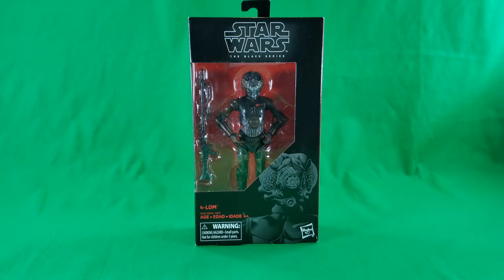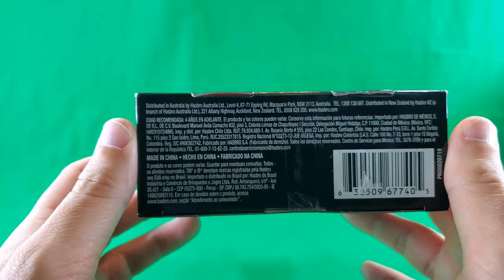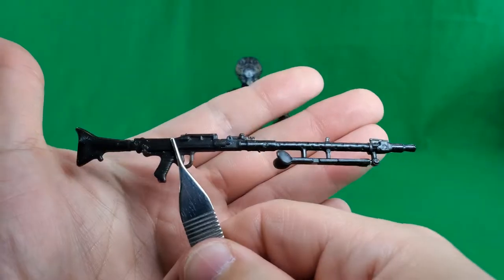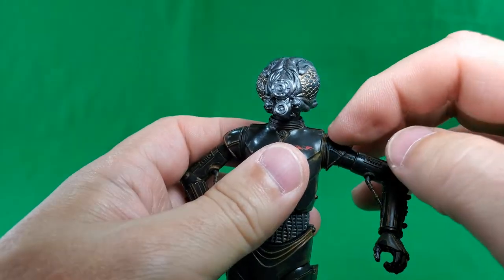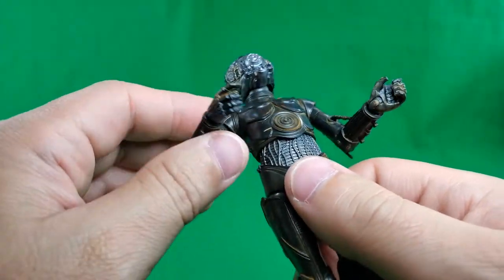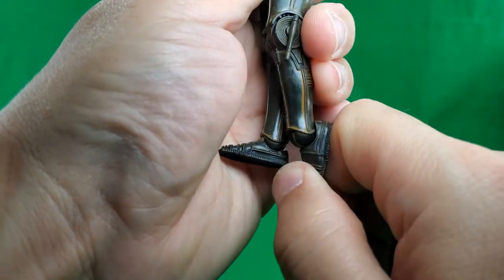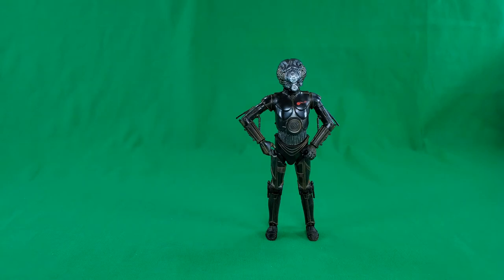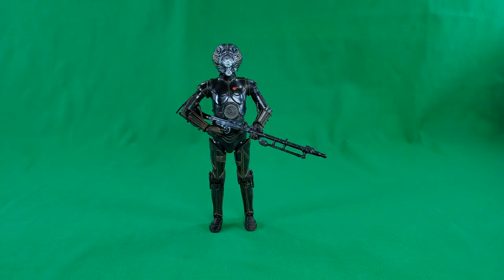4-LOM || A Star Wars The Black Series Review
Episode 311:  A review of the Star Wars The Black Series 4-LOM (as featured in Star Wars Episode V: The Empire Srtikes Back) action figure by @hasbrobrandsofficial